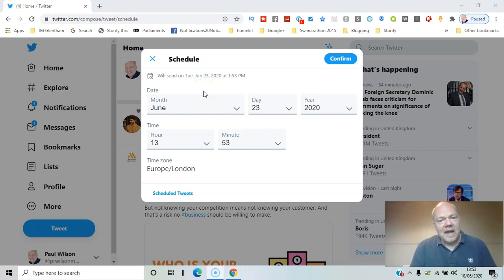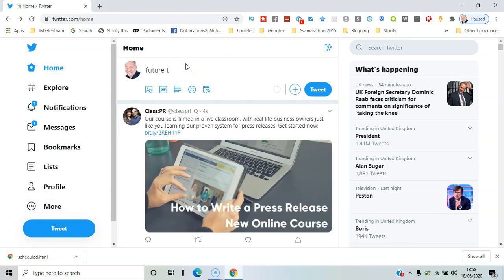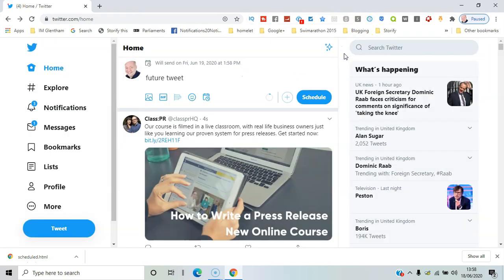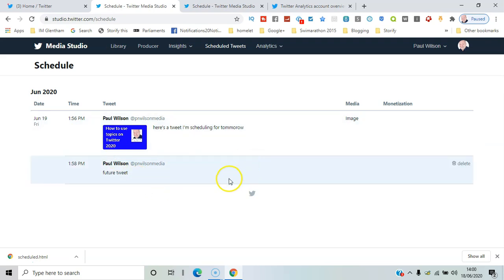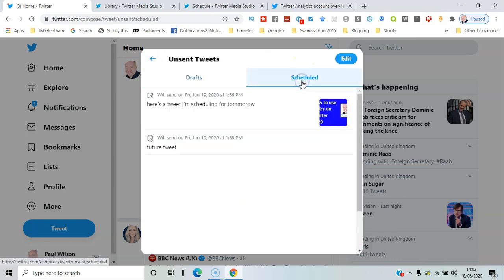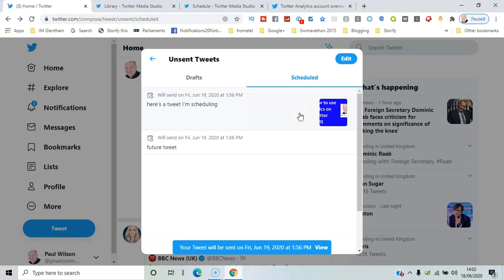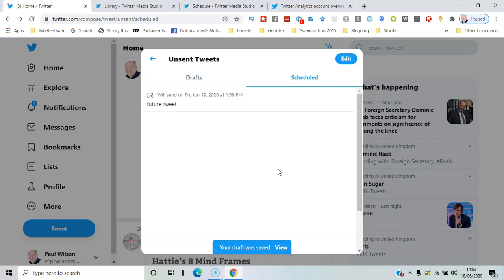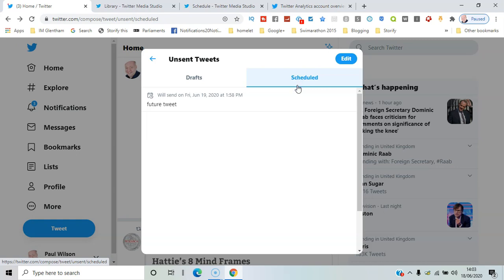How to schedule tweets in Twitter 2020